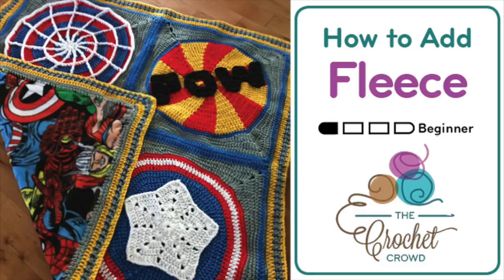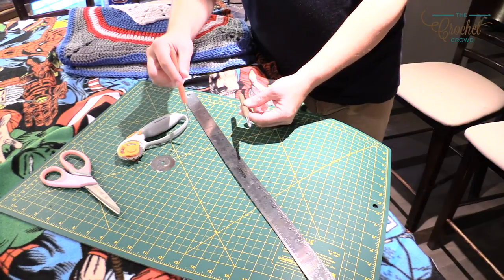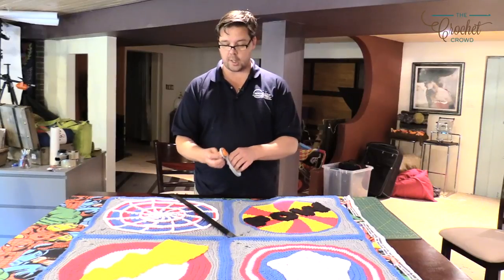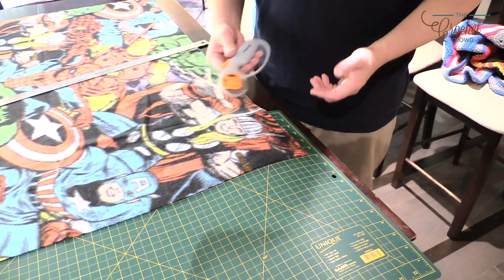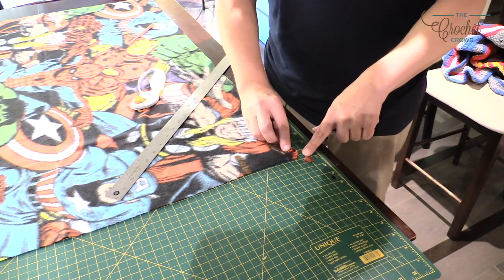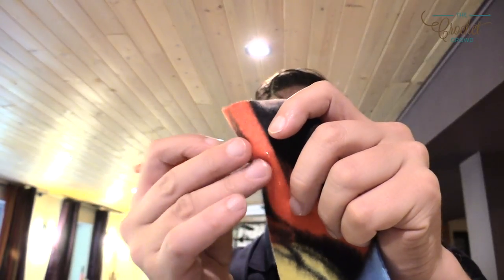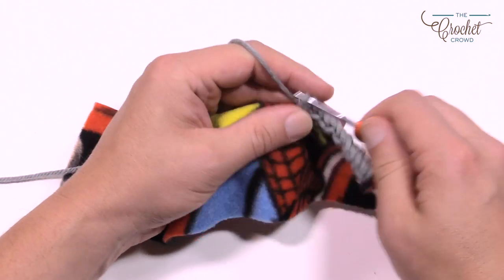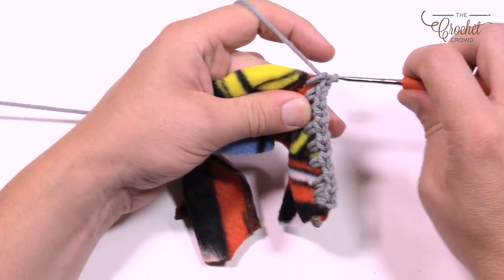Add Fleece to Crochet Projects | BEGINNER | The Crochet Crowd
I have was heavily inspired by the Troublemakers, they call themselves that, from Arizona that are part of Project Linus and have been for many, many years.

They were telling me that a lot of their work comes from using Fleece to crochet borders around fleece to hand out to children in need. When we think of children in need, we think hospitals but Project Linus is much more than that. Blankets could be in the back of a police cruiser with a child being pulled out of a home due to domestic violence. We have been supporting Project Linus initiatives for years but these 3 ladies inspired me so much to try to do crochet around fleece.

They save their chapter money and go into Joann Fabrics and Crafts to stock up on Fleece. These ladies, along with many others around North America cut up the fleece and crochet around the borders to stockpile them for Project Linus.

The tutorial shown below is demonstrating how to apply fleece to the back of an existing blanket. In the steps I demonstrate how to prepare the fleece to apply a border. The tutorial goes on to show you how to attach it to an existing blanket.

Video Chapters
0:00 Introduction
1:14 Tools needed
2:41 Preparing the fleece
4:48 Skip cutter description
5:21 Skip cutter blade installation
6:10 Back to preparing the fleece
7:40 Chamfering the corners
9:38 Practice/demo
12:03 Close up crocheting demo
15:52 Starting the actual blanket dem
18:39 Crocheting the actual blanket backing
20:42 Crocheting the corners
22:15 Attaching the fleece to the crochet blanket
25:19 Securing the fleece to the crochet blanket with ties
27:42 Finished project